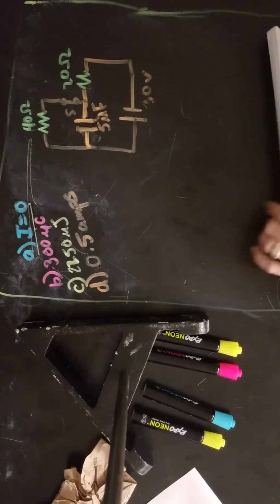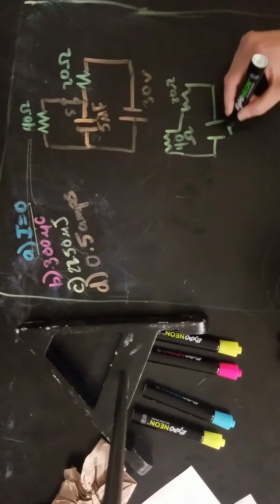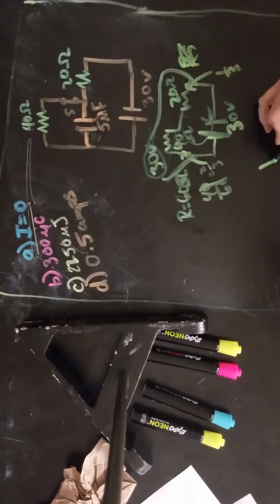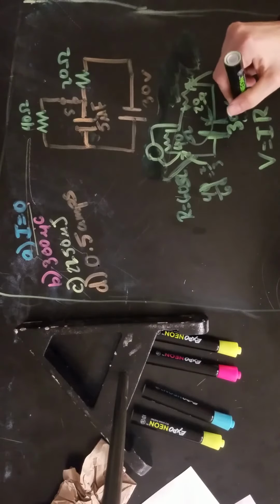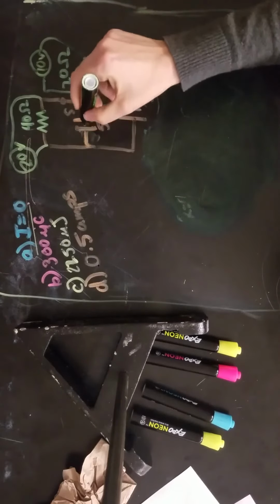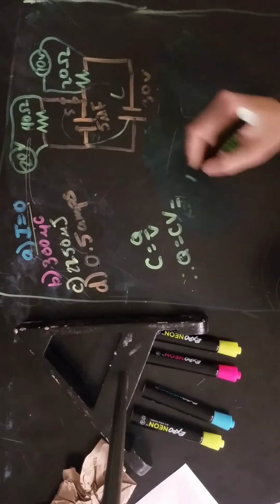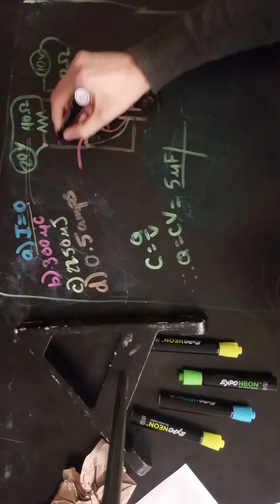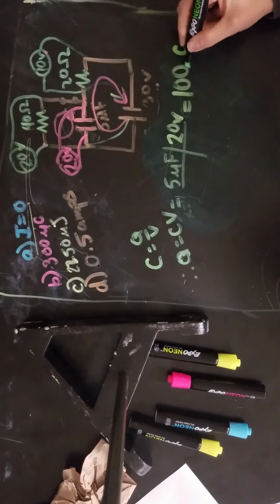EM 2010_2e